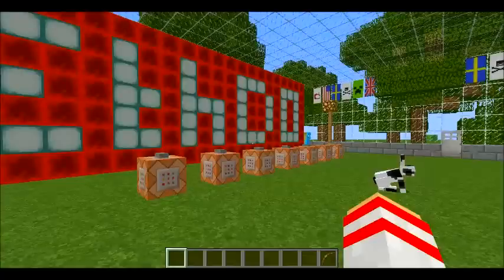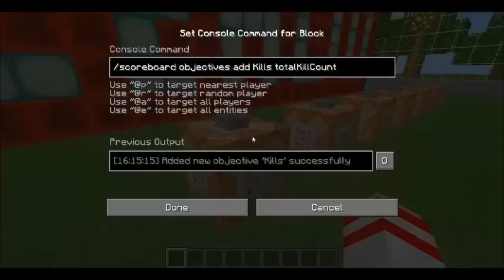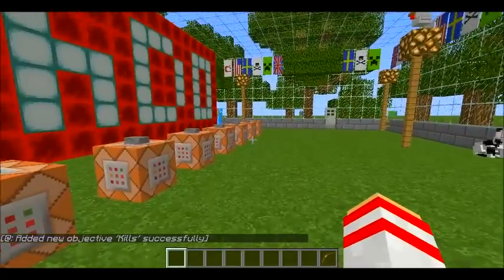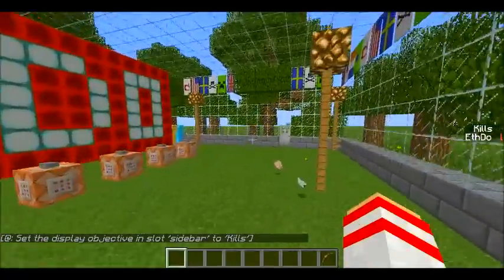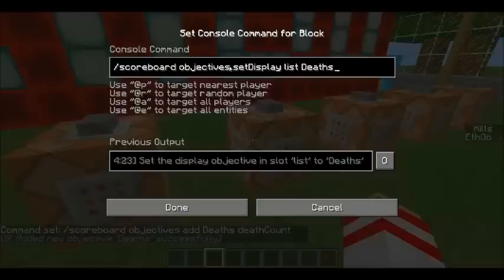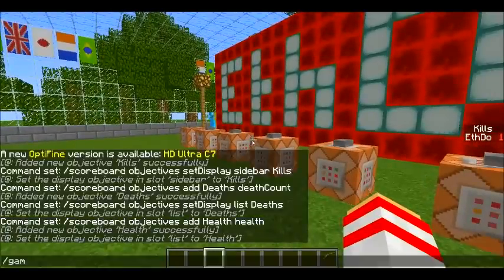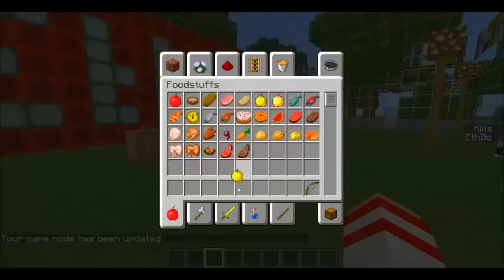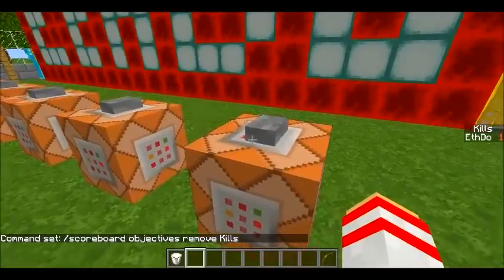How to create a Scoreboard in Minecraft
Here I'll be showing you how to create a Minecraft Scoreboard for use in both single player and multi player Minecraft. If you have any problems creating a scoreboard simply ask in the comments for advice on how to fix the problem.
Commands (In order of appearance)▼
/scoreboard objectives add Kills totalKillCount
/scoreboard objectives setdisplay sidebar Kills
/scoreboard objectives add Deaths deathCount
/scoreboard objectives setdisplay list Deaths
/scoreboard objectives add Health health
/scoreboard objectives setdisplay list Health
/scoreboard objectives remove Deaths
Additional commands▼
/scoreboard objectives setDisplay belowName Kills
/gamerule commandBlockOutput false